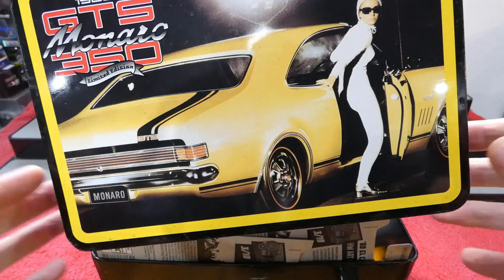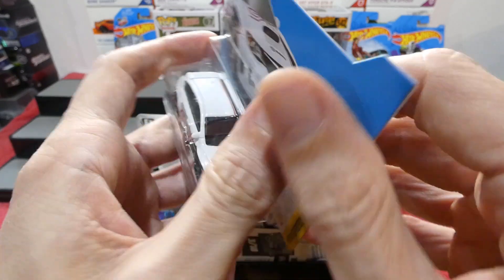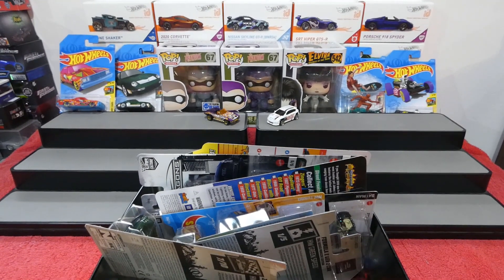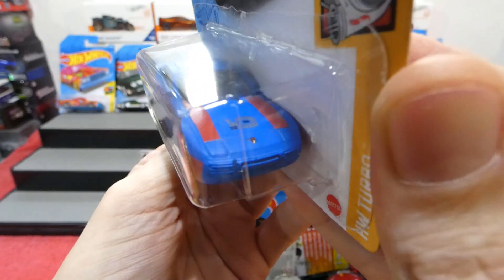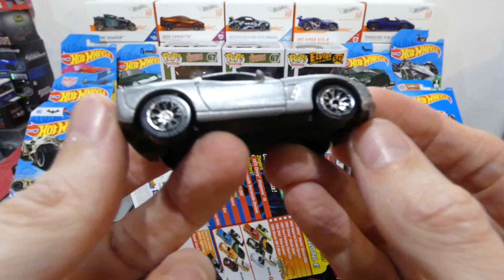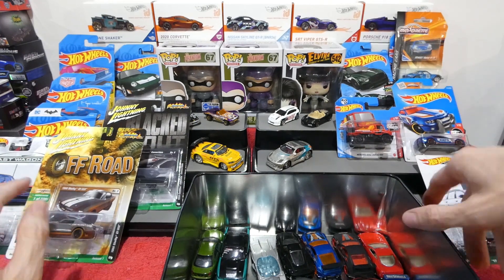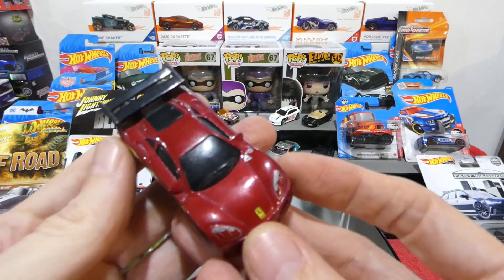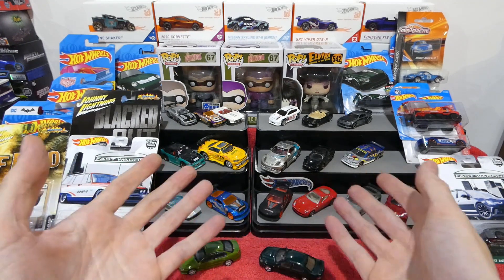MYSTERY BOX MONDAY Episode 136